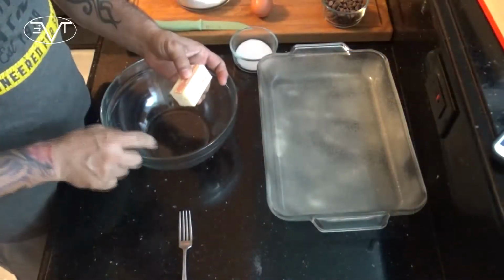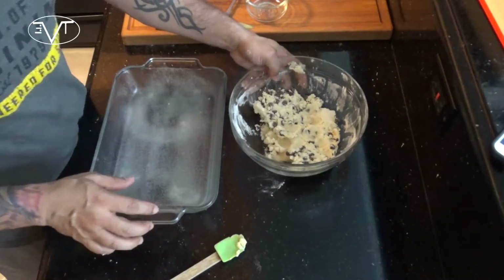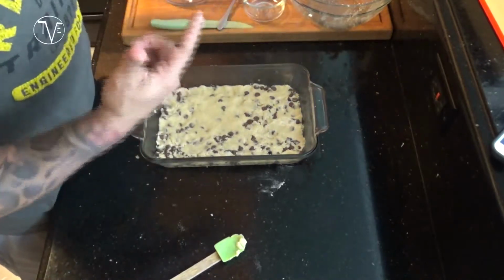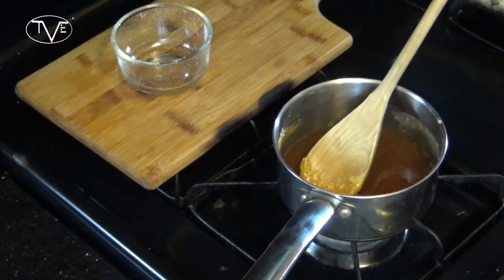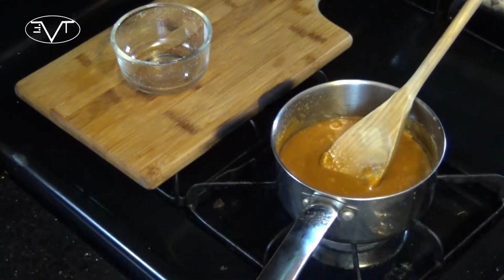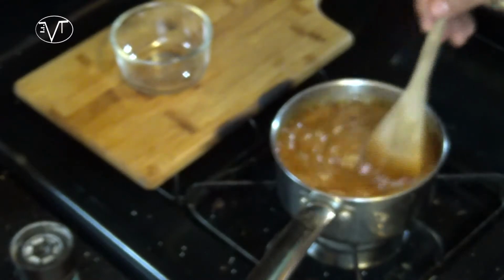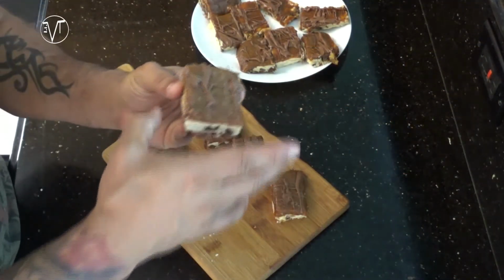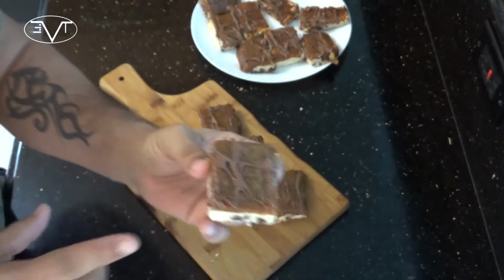Salted Caramel Chocolate Chip Cookie Bars Recipe | Episode 423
Once in awhile when I am making a dessert you can tell when my beautiful daughter Maddie had a hand in picking what I am making. I usually go with the easy doesn't take me a lot of time, I am kinda lazy recipes lol. Maddie tends to like the rich indulgent recipes full of sweets and packed with flavor lol. So at Maddie's request I pulled out one of my desserts that's just a little bit of work but is completely worth it! These Salted Caramel Chocolate Chip Cookie Bars are an awesome little dessert that will have any one who tries them begging for more. It makes plenty of treats to pass around... or like Maddie horde them to yourself lol!

Crust:
3/4 Cup Butter, Softened
1/4 Cup Sugar
1 Egg
2 Cups Flour
Salted
2/3 Cup Chocolate Chips

Caramel:
1 Cup Sugar
1/2 Cup Butter, Room Temperature
7 oz. Heavy Cream, Room Temperature
Salt

Topping:
1/3 Cup Chocolate, Melted

Want to see what I am cooking before the videos come out?

try it out let me know what you think!

A ton of my kitchen utensils came from my friend check her store out